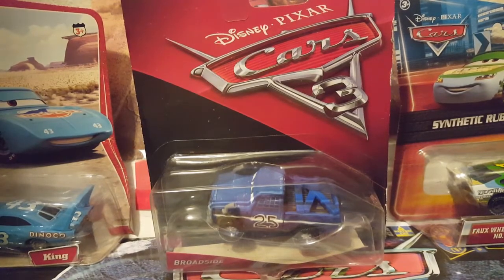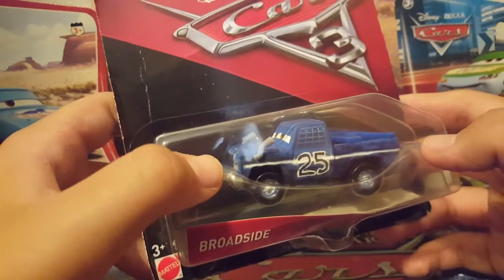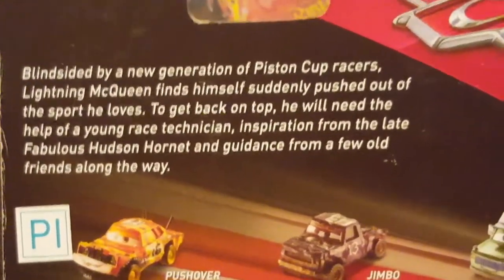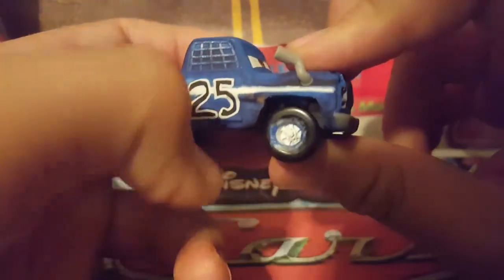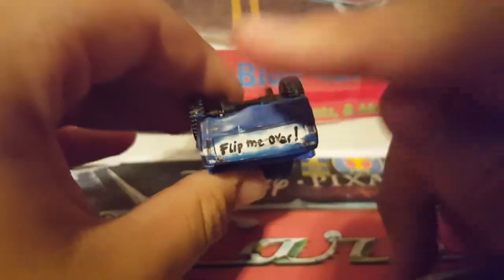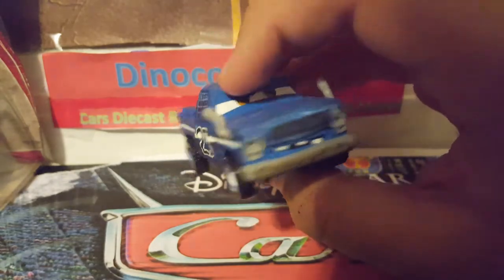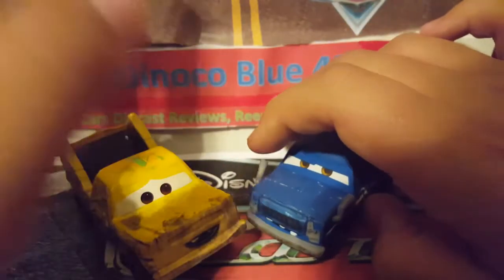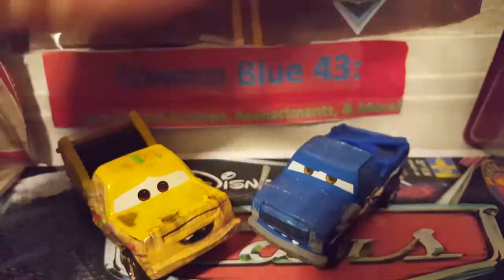2017 Disney Pixar Cars 3 Broadside (Demolition Car) Review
Published on Aug. 29, 2017. This video features a review of Broadside from the Cars 3 Diecast Line! He is one of the contenders in the Demo Derby!